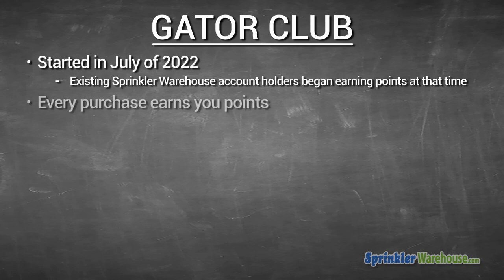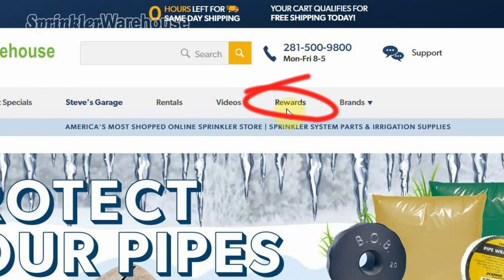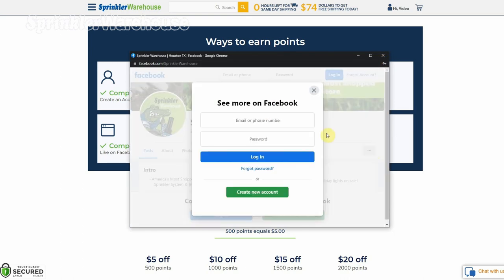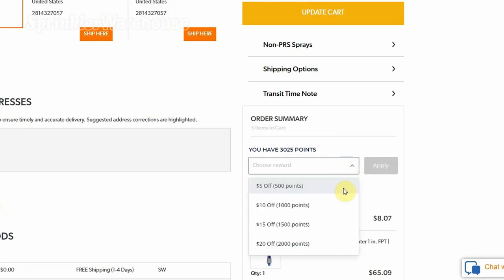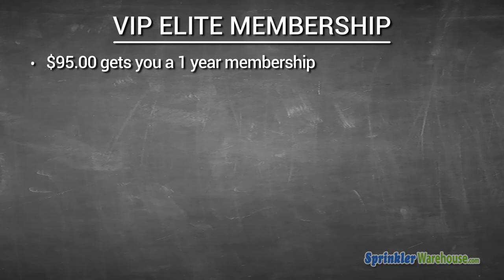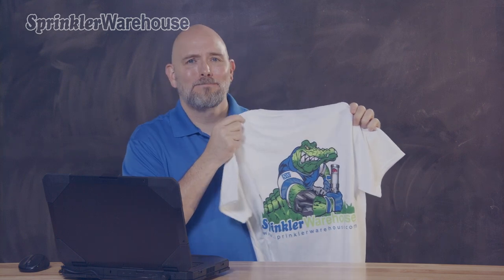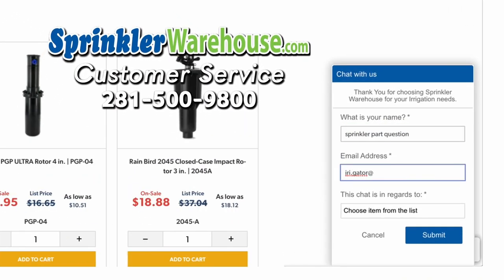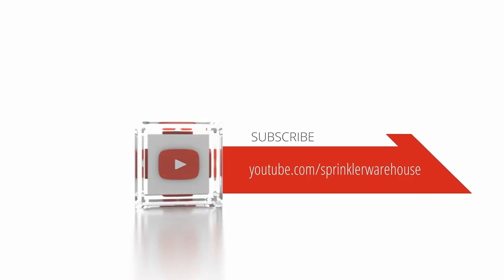Sprinkler Warehouse's Gator Club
Introducing Sprinkler Warehouse's Gator Club.
Sign up.  Earn points. Redeem points for Discounts.
Signing up is free!  And if you have an account with us or an email subscription you are already signed up. Check out Sprinkler Warehouse's rewards page for more details.